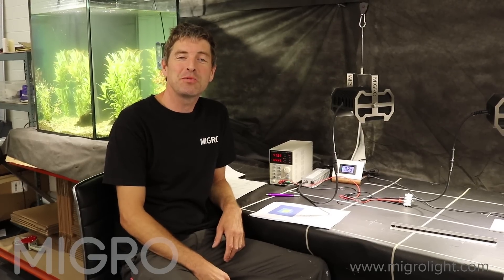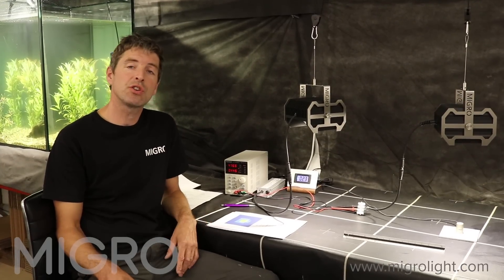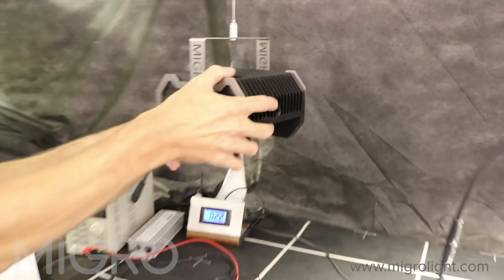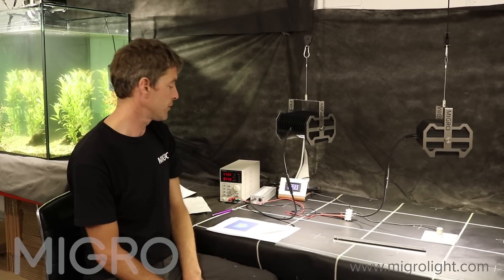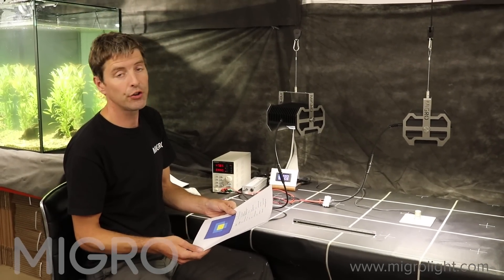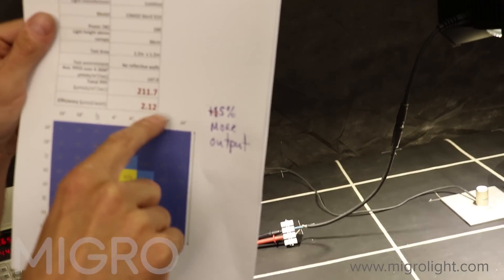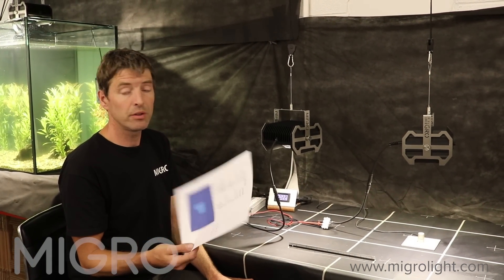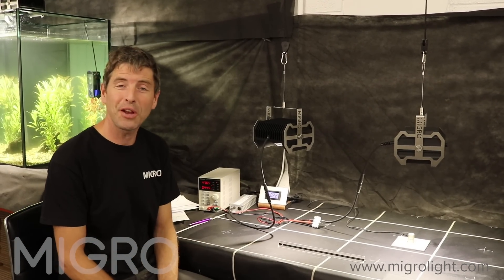Best COB grow light 2018? - Cree CXB3590 Vs Luminus CXM32 COB test and comparison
What is the best COB LEd for grow lights? The ultimate PAR output test of the Cree CXB3590 at low and high wattage compared to the Luminus CXM

Cree performance:
50W PPFD output is 104 - PPFD/Watt= 2.08
100W PPFD output is 185 - PPFD/Watt = 1.85

Luminus performance:
50W PPFD output is 118 - PPFD/Watt = 2.37
100W PPFD output is 212 - PPFD/Watt = 2.12

The above Wattages are the wattage at the LED and do not include led driver inefficiency.
Each LED tested in the MIGRO heatsink and Lens.
PPFD output tested at 30cm hanging height and 64 PPFD measurements taken over a 1.2m x 1.2m test area.
PPFD sensor used: Apogee SQ500